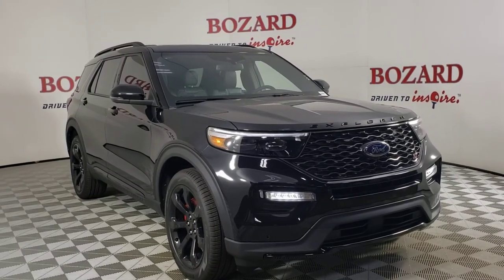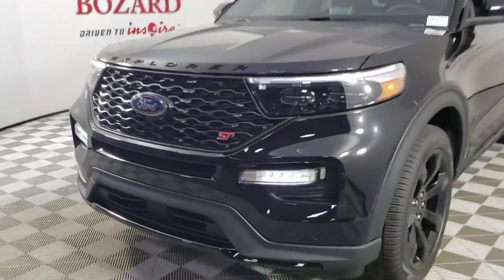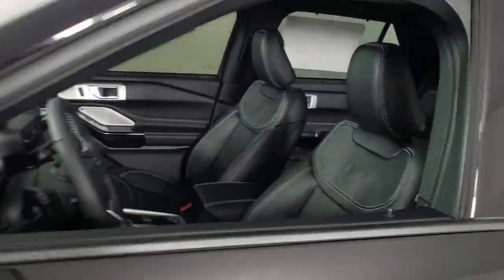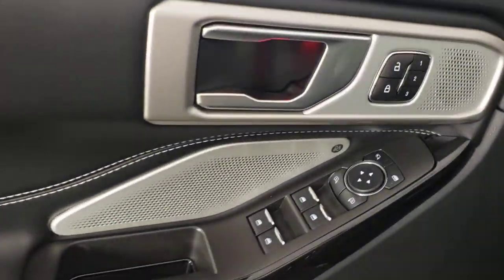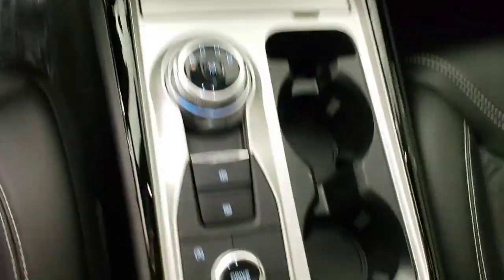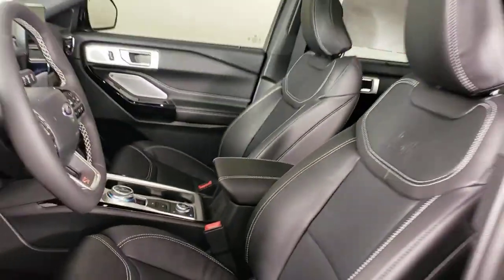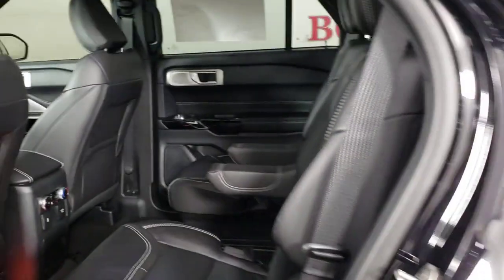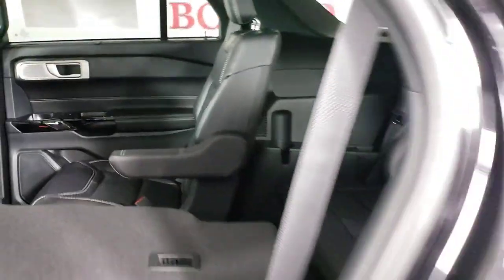2023 Ford Explorer Jacksonville, Daytona Beach, Orlando, St. Augustine, Near Me FL 231191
Black Metallic New 2023 Ford Explorer ST available in Jacksonville, Florida at Bozard Ford Lincoln. Servicing the Daytona Beach, Orlando, St. Augustine, Near Me, FL area.

Equipment Group 401A,3.58 Non-Limited-Slip Rear Axle Ratio,20 Machined Aluminum w/Painted Pockets Wheels,Wheels: 21 Aluminum,Leather Htd/Ventilated Sport Captain's Chairs,AM/FM Stereo,Radio: B&O Sound System by Bang & Olufsen,Ford Co-Pilot360 Assist+,Technology Package,ST Street Pack,4G LTE Wi-Fi Hotspot Credit,Twin Panel Moonroof,Front & Second Row Floor Liners (16B),110V/150W AC Power Outlet,360-Degree Camera w/Split View,Intelligent Adaptive Cruise Control,Performance Front & Rear Brakes,FordPass Connect,Memory Driver's Seat,Evasive Steering Assist,10.1 LCD Capacitive Portrait Touchscreen,Sideview Mirrors w/Gloss Black Caps,Power Tilt/Telescoping Steering Column,Reverse Brake Assist,Second Row Heated Seats,Third Row PowerFold (Folds Flat),Auto-Dimming Rearview Mirror (Interior),SelectShift Capability w/Paddle Shifters,Front Parking Sensors,2 Additional Speakers,Speed Sign Recognition,ST High Package,SYNC 3 Communications & Entertainment System,Universal Garage Door Opener (UGDO),Voice-Activated Touchscreen Navigation System,Front Rain-Sensing Wipers,Wireless Charging Pad,Ventilated front seats,Speed-Sensitive Wipers,Compass,AM/FM radio: SiriusXM,Exterior Parking Camera Rear,Auto High-beam Headlights,Emergency communication system: SYNC 3 911 Assist,SYNC 3/Apple CarPlay/Android Auto,4-Wheel Disc Brakes,6 Speakers,Air Conditioning,Electronic Stability Control,Front